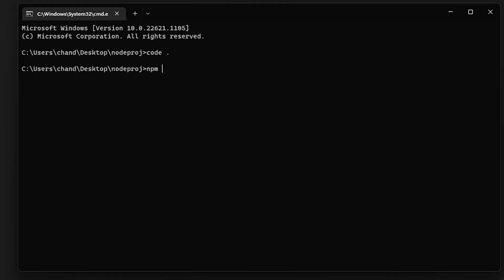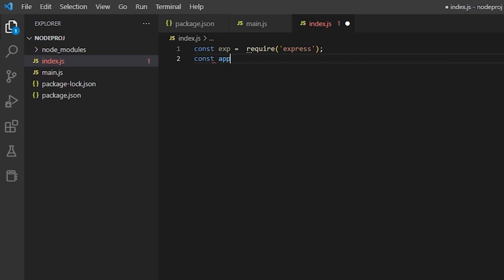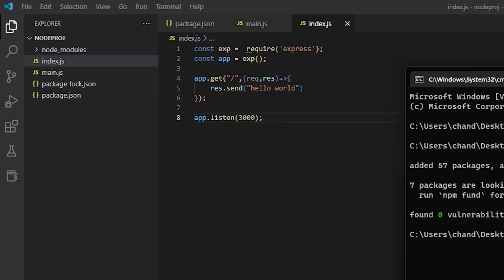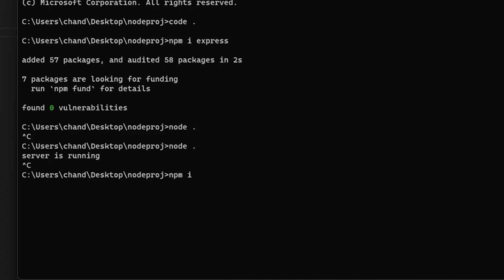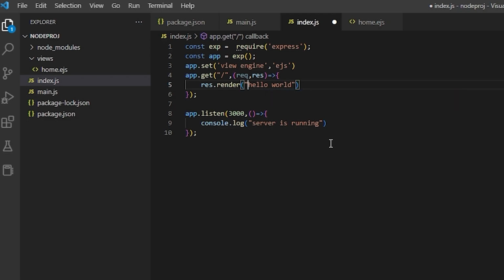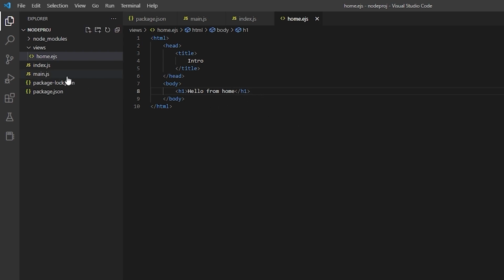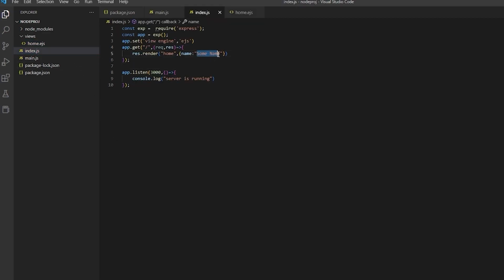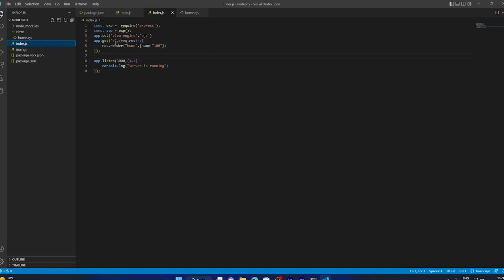Node.js Tutorial for Beginners - Part 2: Using Express.js and EJS in Node.js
Take your Node.js skills to the next level with this tutorial on using Express.js and EJS. In Part 2 of our Node.js tutorial series for beginners, you'll learn how to create a web server with Express.js, handle routing, and serve dynamic HTML with EJS. This video will show you step by step how to set up and use these powerful tools to build more advanced web applications.